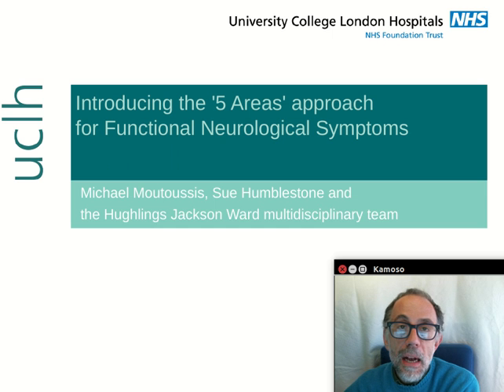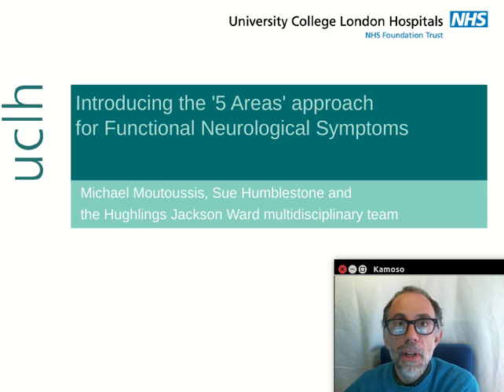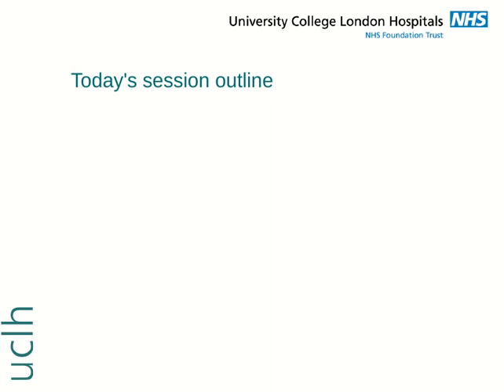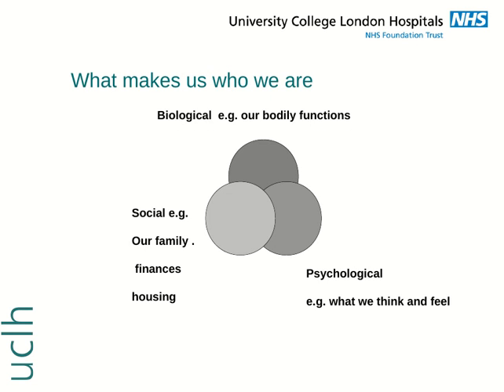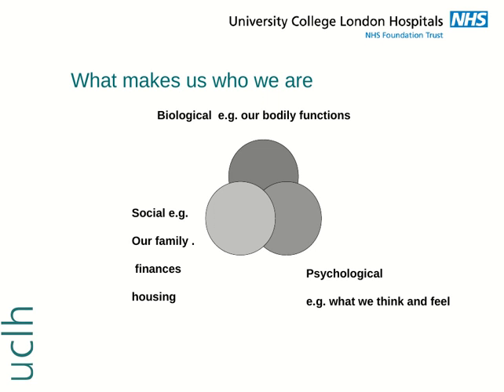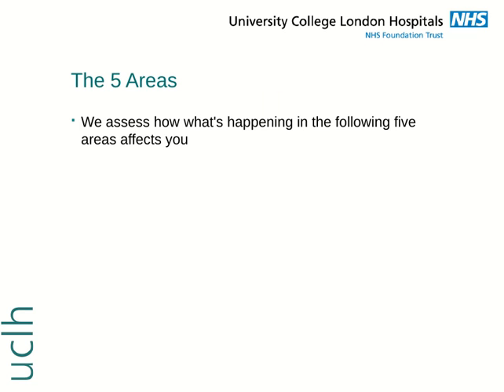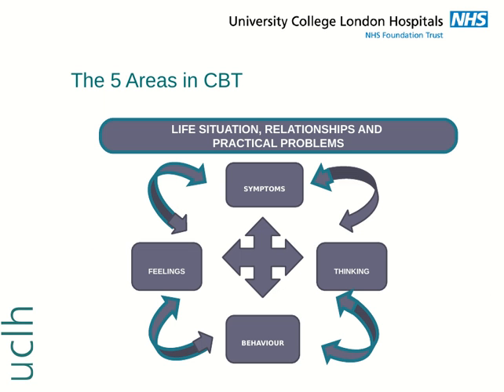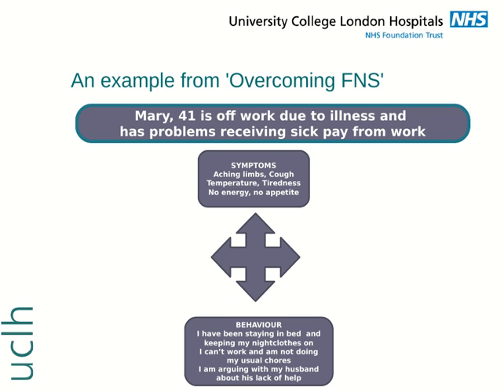Introdution to FNS - 5 Areas approach - part a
Guided learning - fundamentals of rehabilitation course for patients with Functional Neurological Symptoms.